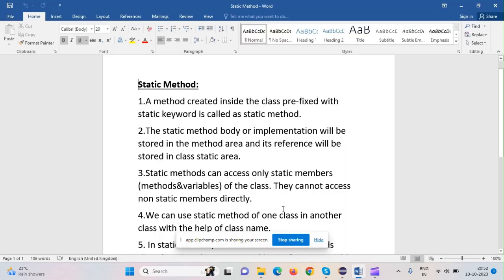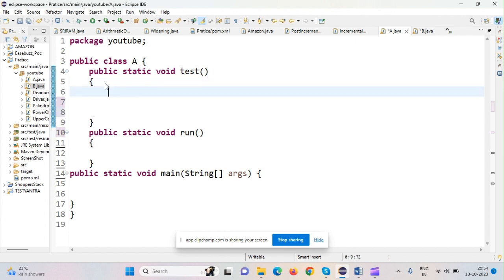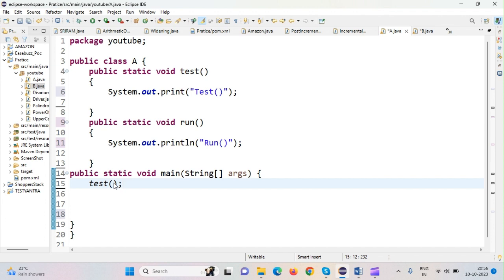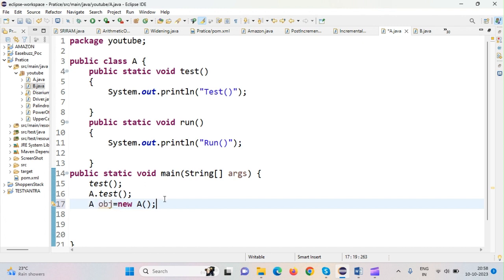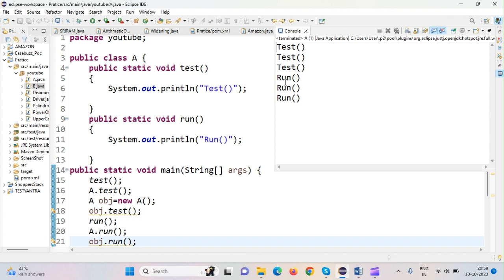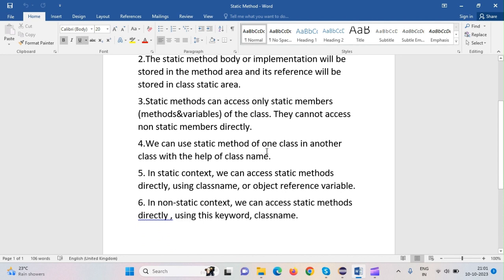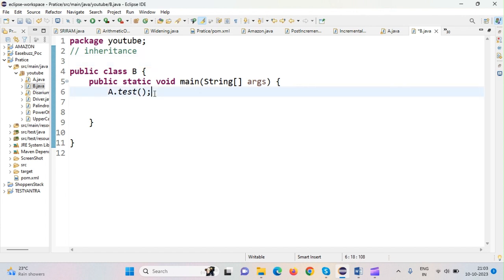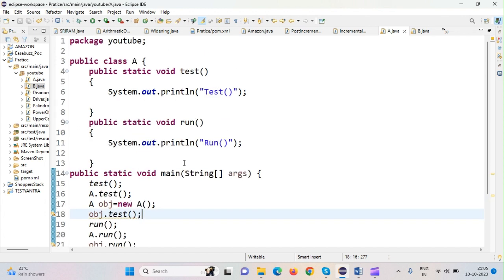Static method | Java